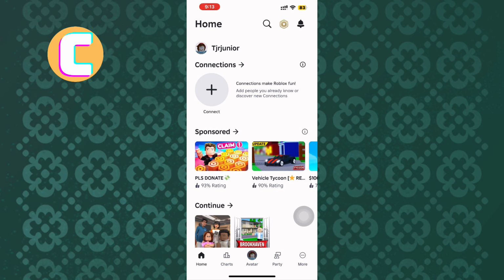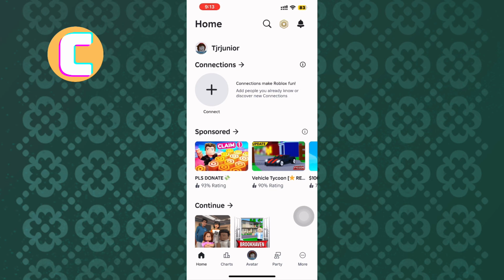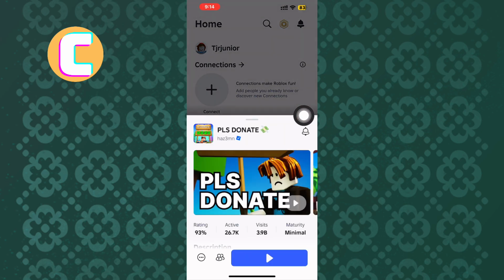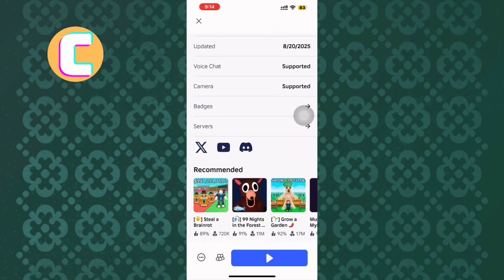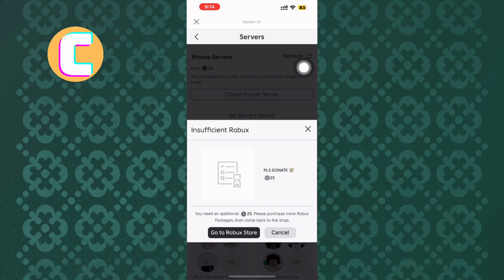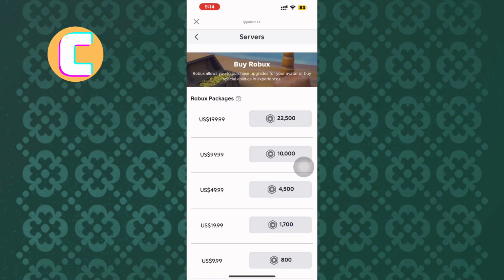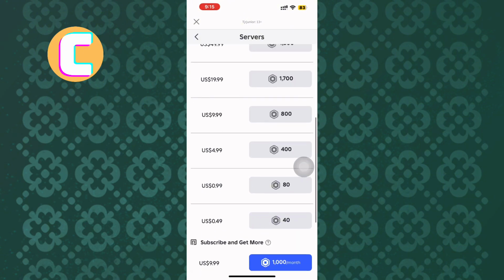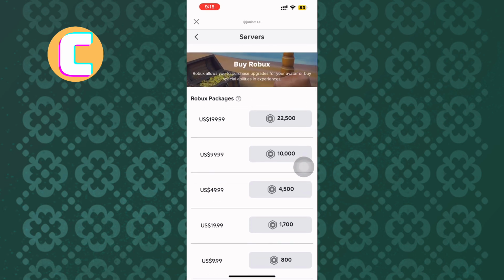How To Make A Private Server In Roblox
Watch this tutorial to learn How To Make A Private Server In Roblox